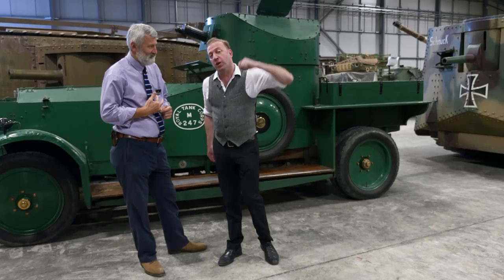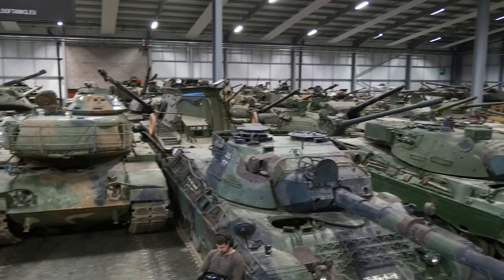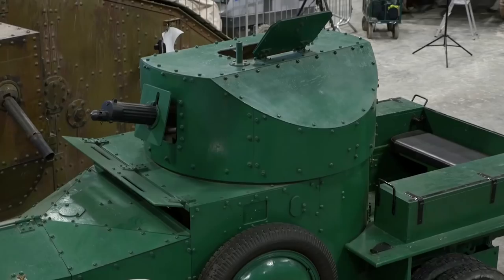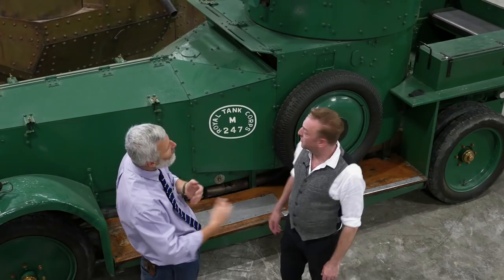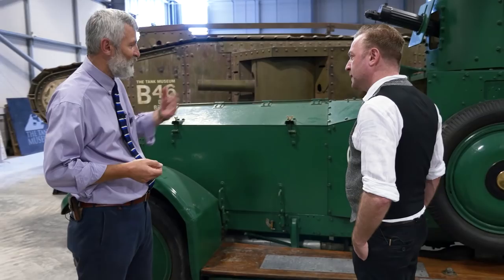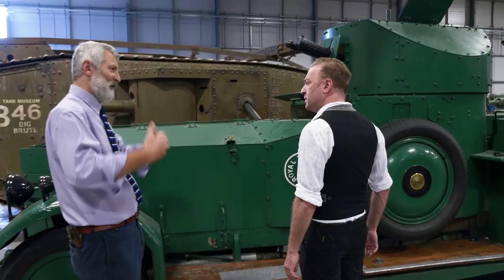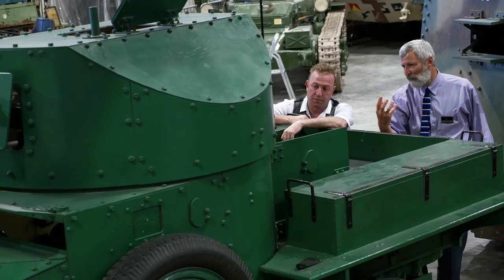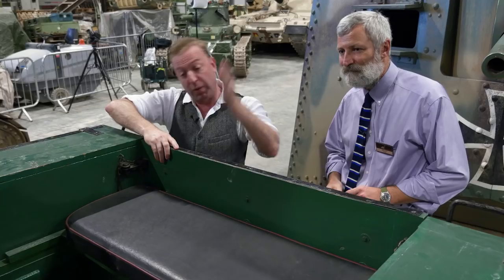Inside the Rolls Royce Armoured Car I THE GREAT WAR Special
Indy speaks to David Willey, curator of The Tank Museum in Bovington, about the Rolls Royce Armoured Car, one of the most iconic armoured cars of World War 1. From it's early, improvised days on the Western Front to deployment in the far corner of the British Empire.

The Team responsible for THE GREAT WAR is even bigger:

- CREDITS -
Presented by : Indiana Neidell
Written by: Indiana Neidell
Director: Toni Steller & Florian Wittig
Director of Photography: Toni Steller
Sound: Toni Steller
Editing: Toni Steller, Julian Zahn
Motion Design: Philipp Appelt
Research by: Indiana Neidell
Fact checking: Markus Linke

Author: Indiana Neidell
Visual Concept: David van Stephold
Producer: Toni Steller & Florian Wittig
Social Media Manager: Florian Wittig